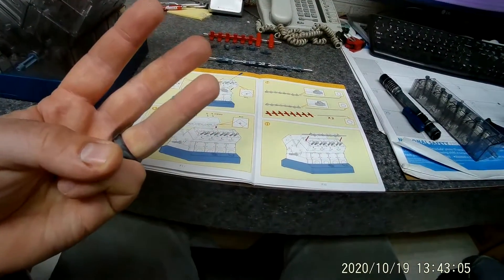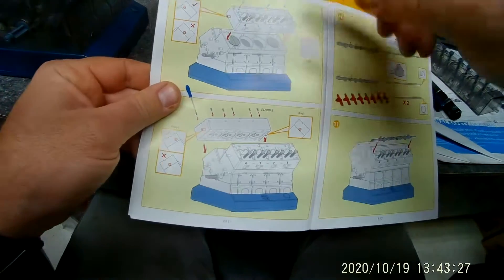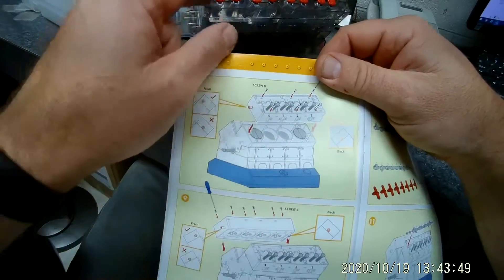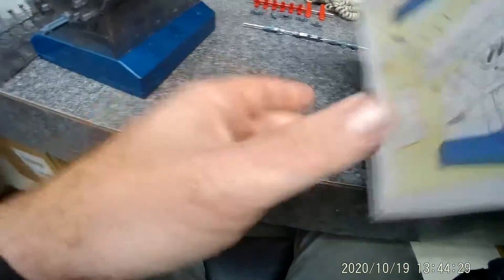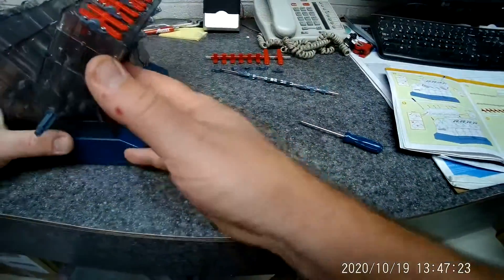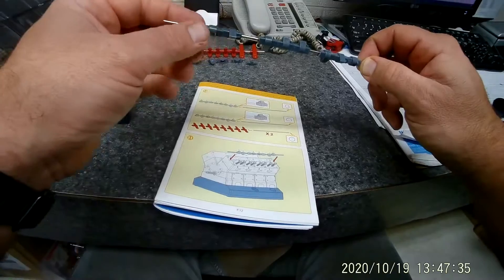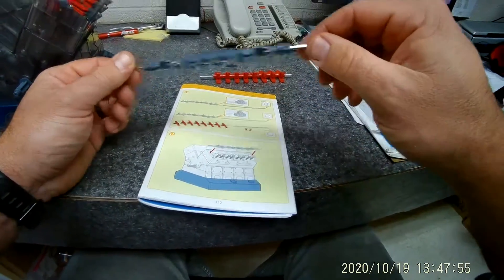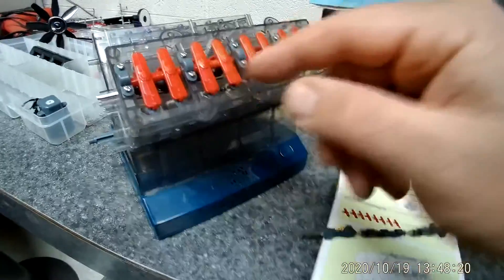Playz V8 engine assembly video 3 of 7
How to build Playz engine